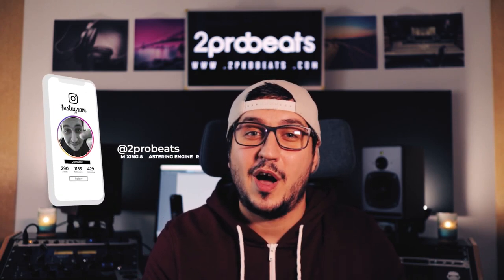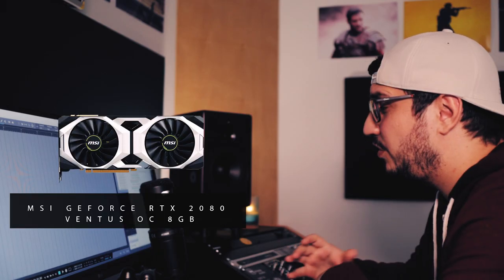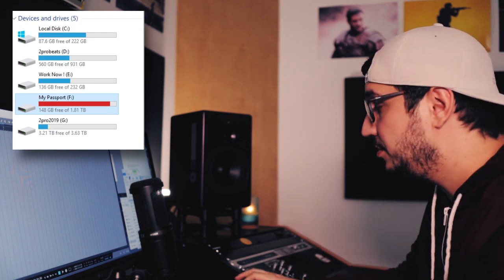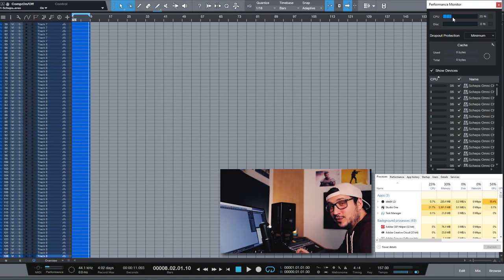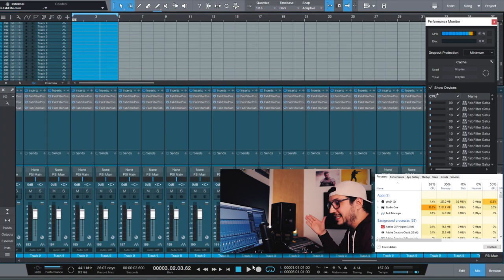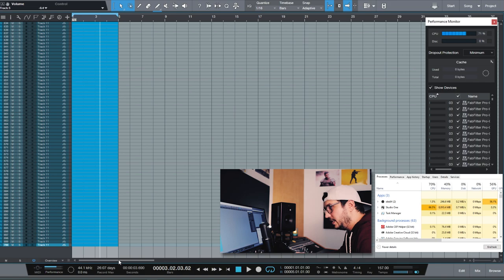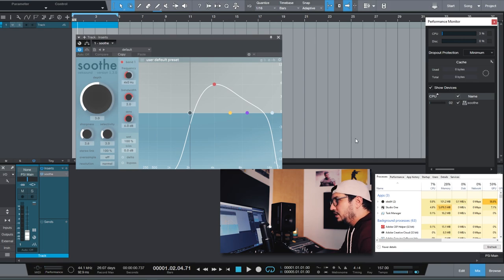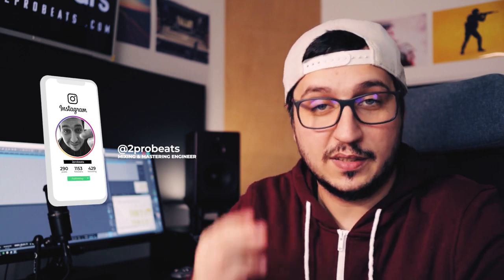Monster PC build for music production 2019 | AMD Ryzen Threadripper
Hey guys ! In todays video I`m showing my PC build that I use for mixing , mastering , music production and video editing .

More details about the setup in this video :
• The audio interface is important when it comes to latency and a smooth playback with high CPU loads - I am using a RME UFX+ on a buffer size of 1024 sample and the project was on 44.1khz 24bit .

System :
Motherboard :  MSI X399 SLI PLUS
CPU : AMD Ryzen Threadripper 2950X 3.5hgz
RAM : Corsair Vengeance RGB LED 32GB DDR4 3200MHz CL16 Dual Channel Kit
Case : Fractal Design Define R5 Titanium Window
Power supply : Seasonic Focus+, 80+ Platinum, 850W
Graphic card : MSI GeForce RTX 2080 VENTUS OC 8GB
Cooler : Cooler Master MasterAir MA621P TR4 Edition RGB
SSDs :
- SSD Kingston A400 240GB SATA-III 2.5 inch
- SSD Samsung 860 EVO 1TB SATA-III M.2 2280
- SSD Samsung 970 EVO Series 250GB PCI Express x4 M.2 2280